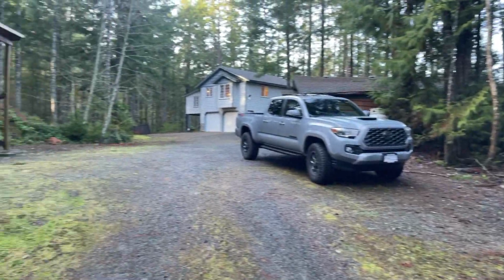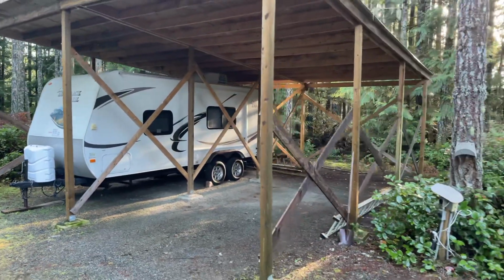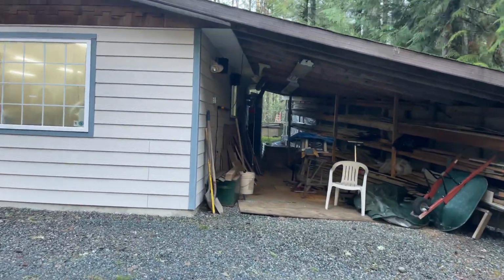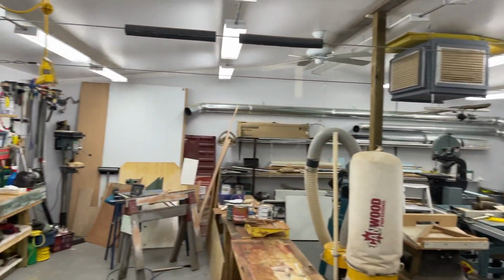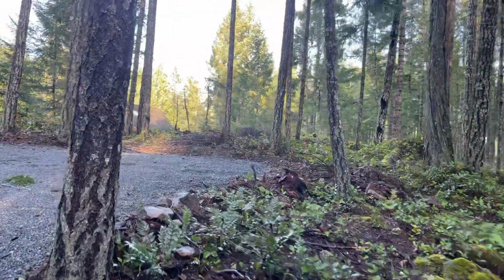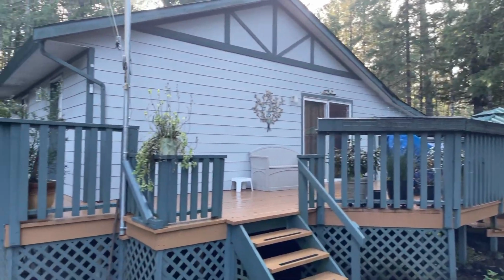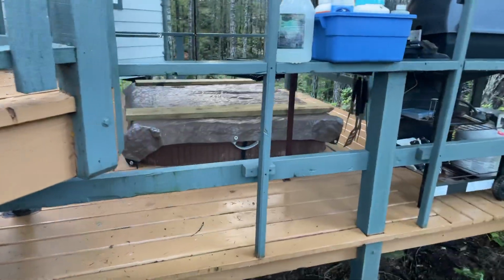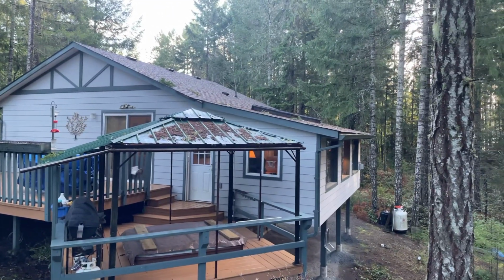2826 Glen Eagles For Sale Shawnigan Lake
Video 2/3
$799,900-
Coming to market ASAP!